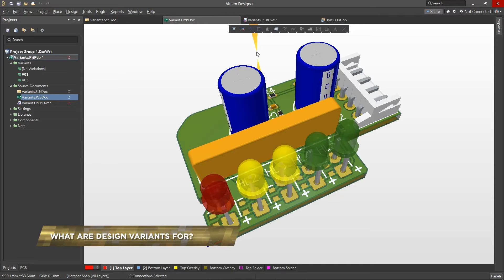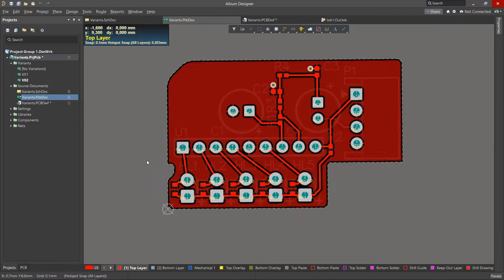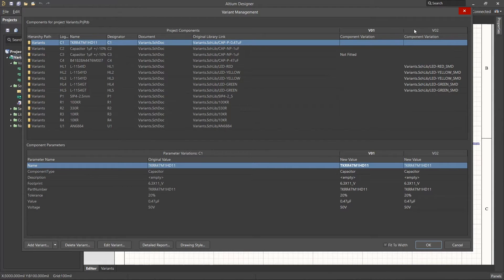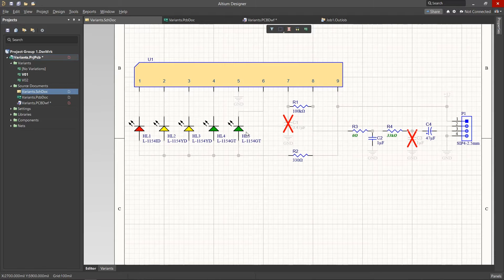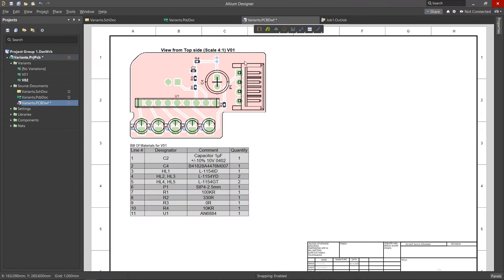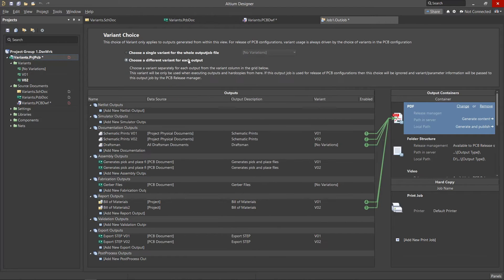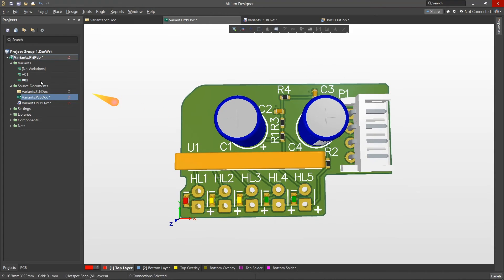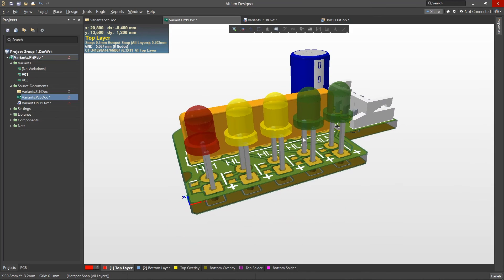How to Get Started with Variants in Altium Designer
Variants in Altium Designer allow you to create several variations of the same design from one source project. Variants can be managed in the project and through Altium Designer you can control variants in the PCB, Schematic, Draftsman, and Outjob files to make your designs easily editable without redundancy.

0:00 Intro
0:28 How to View Variants
1:05 The Benefits of Using Variants